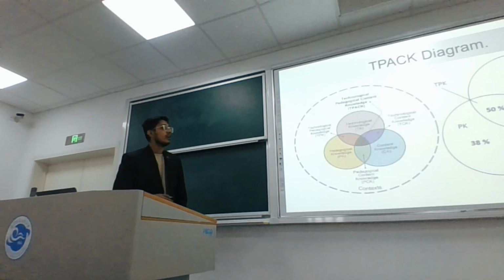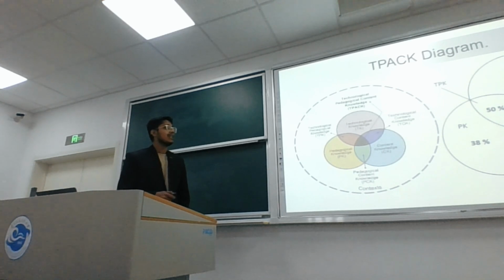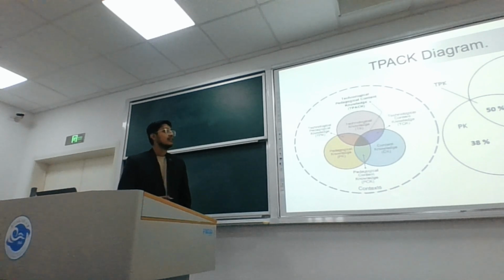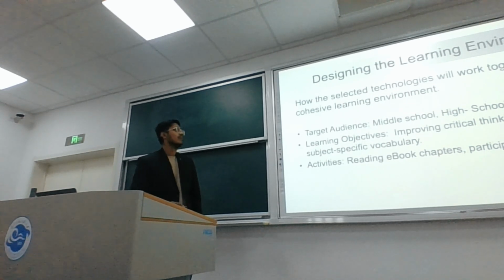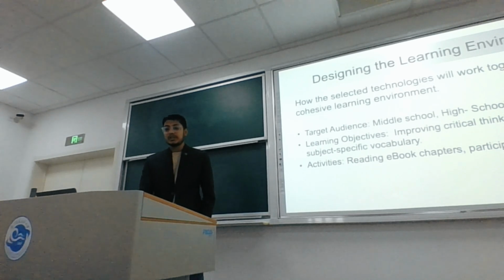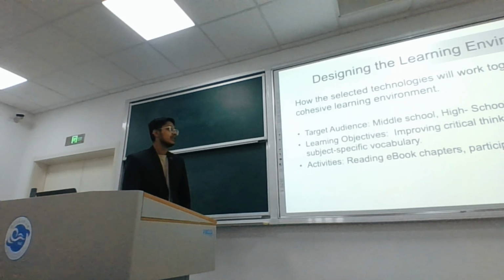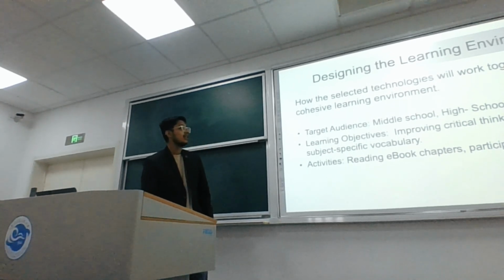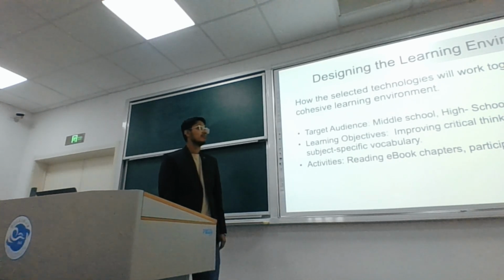Environment of Learning Design with the help of TPACK and Contextual consideration.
# Environment of Learning Design: TPACK & Contextual Considerations #

In this video, we explore how to create an effective learning environment using the TPACK framework (Technological Pedagogical Content Knowledge) and contextual considerations. Whether you're a teacher, instructional designer, or an education enthusiast, this video will provide you with insights into:

✅ The role of technology, pedagogy, and content knowledge in designing a learning environment.
✅ How to adapt teaching strategies to specific contexts, including cultural, social, and learner needs.
✅ Practical tips for integrating technology into education effectively.

📌 What You'll Learn:

The fundamentals of the TPACK framework.
The importance of understanding learner context in education.
Real-world applications of TPACK in various educational settings.
Understanding TPACK and contextual considerations can help educators create more meaningful, engaging, and effective learning experiences. Whether you're teaching in a physical classroom or an online platform, this video will guide you through designing a learning environment that meets your learners' unique needs.